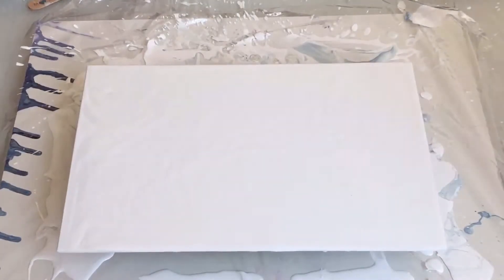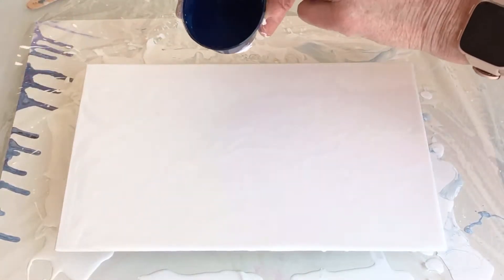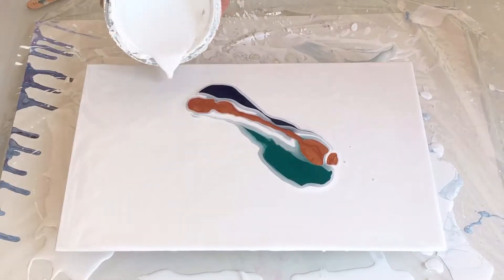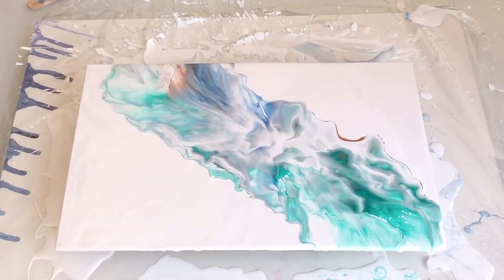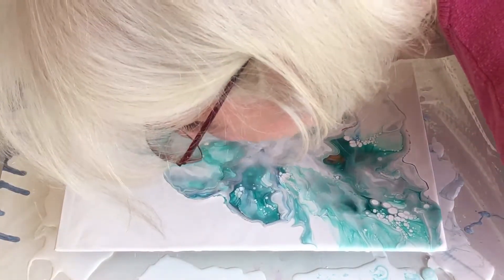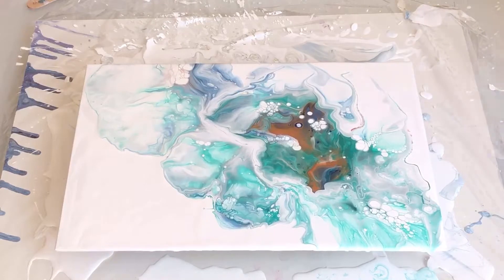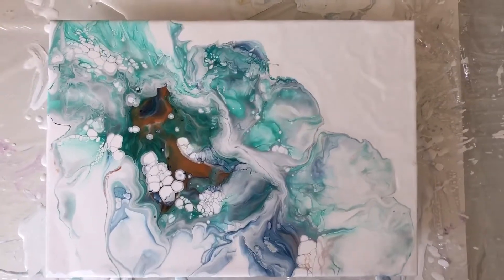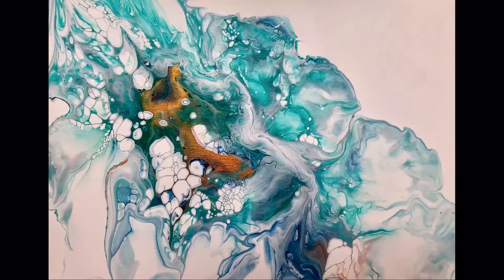(23) Dutch Pour - gorgeous splashy river rocks effect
Branching out from square shape into rectangular! Although I much prefer doing Dutch pours on square canvases. It’s interesting to experiment with other shapes and sizes from time to time. Using some of my favourite colours here, still playing with the watery effect. Comments invited.

and on Facebook and Instagram: ArtbyLesleyCarruthers